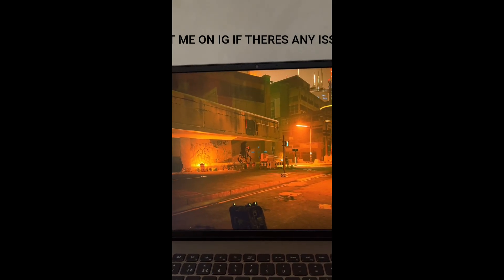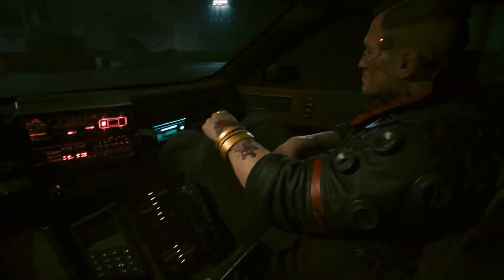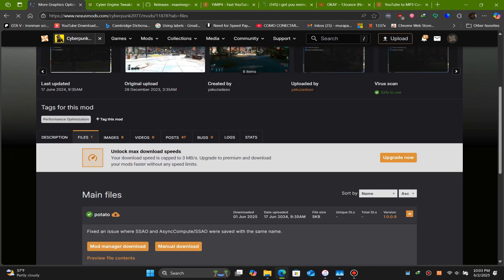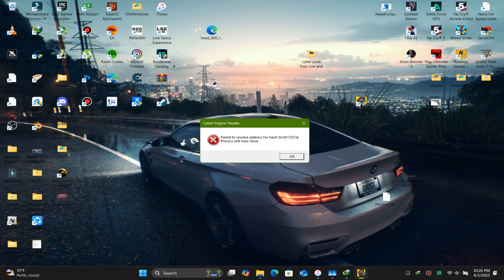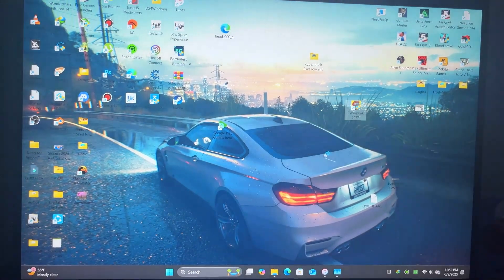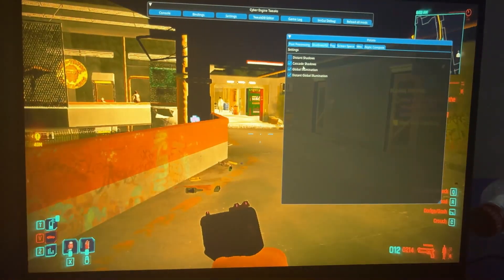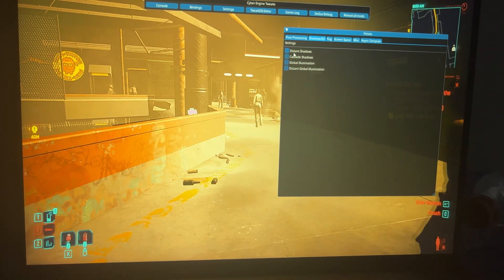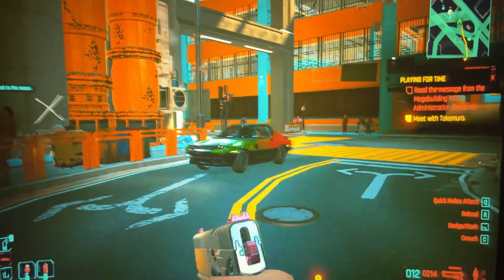Getting Cyber Punk to run on an Intel Iris XE with 8 gigabytes of ram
PC Specs
Ram: 8gb ddr5
CPU: 13th Gen Intel(R) Core(TM) i5-1340P
Gpu: Intel Iris xe